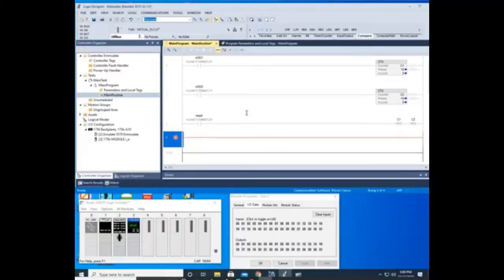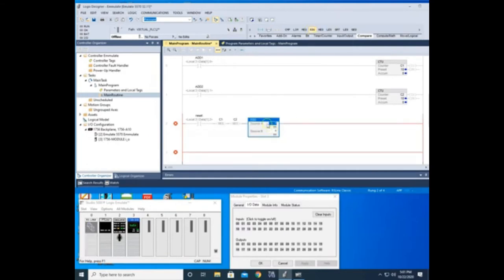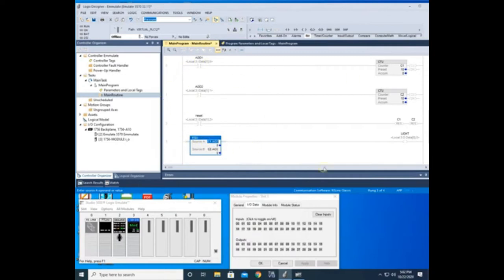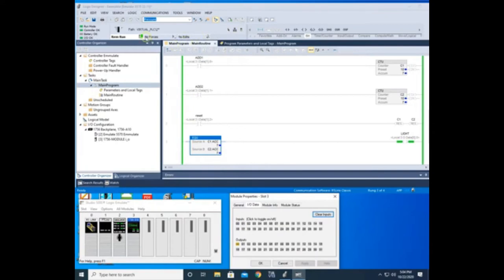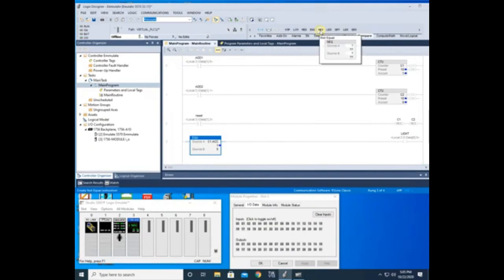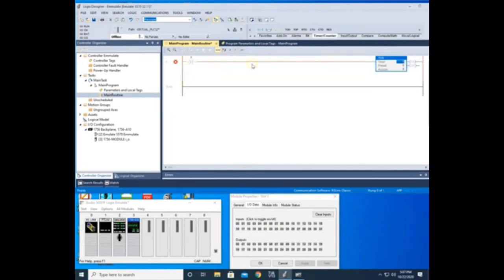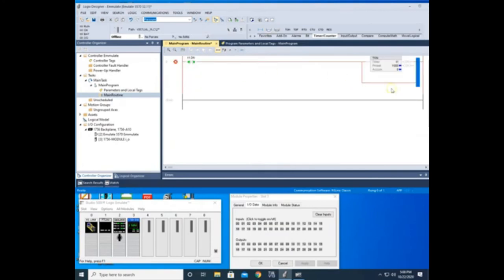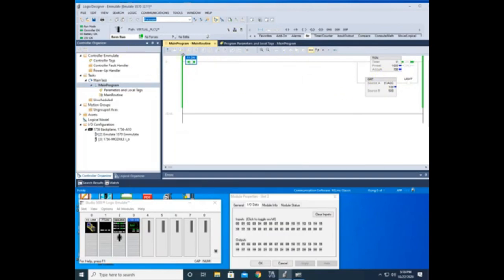PLC Video 7a: Compare Instructions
In this video we will look at the EQU, NEQ, LES, GRT, LEQ, and GEQ compare instructions and how they work in Studio 5000.